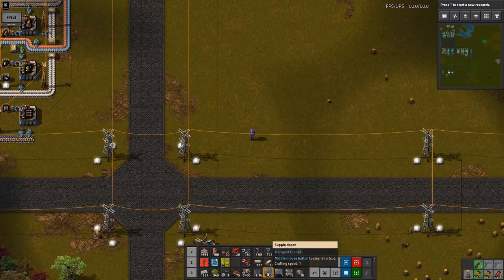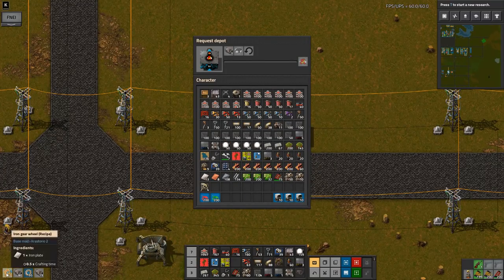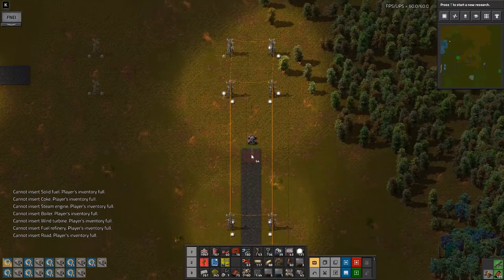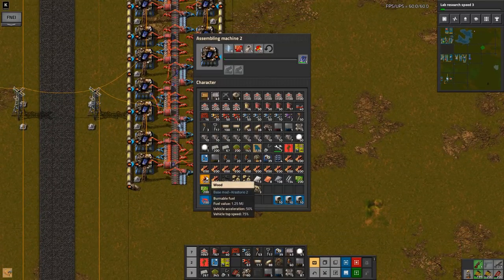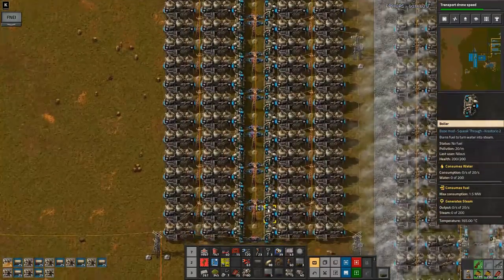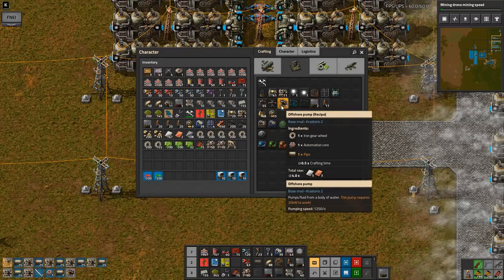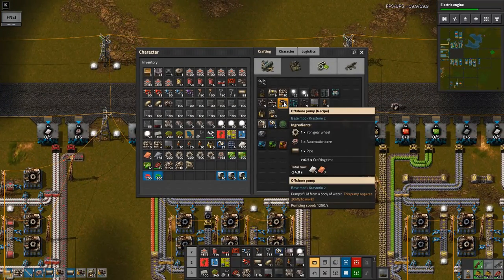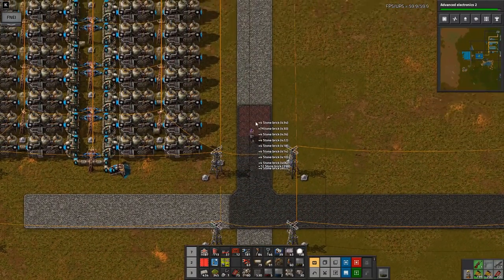Factorio 0.18 Krastorio 2 | #19 POWER BLUES | Lets Play